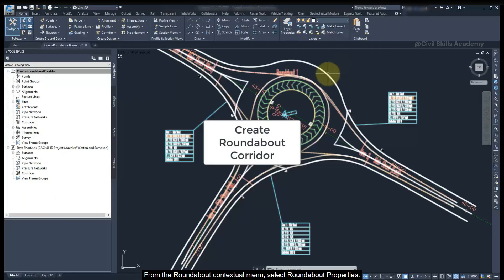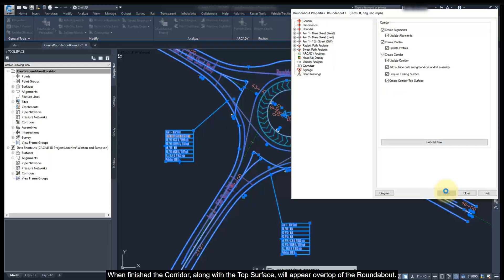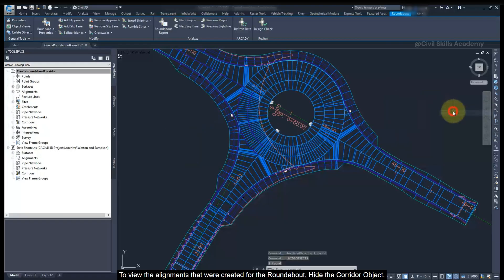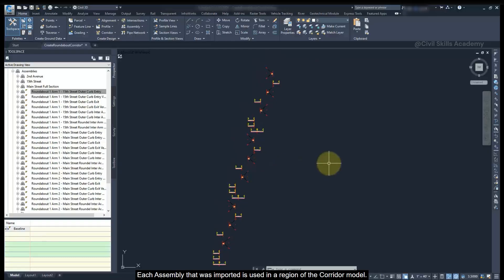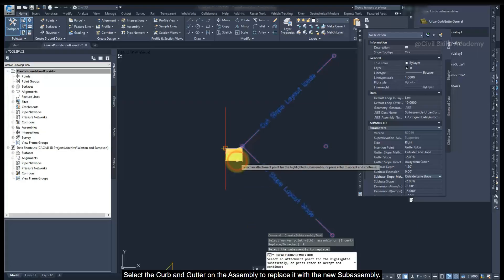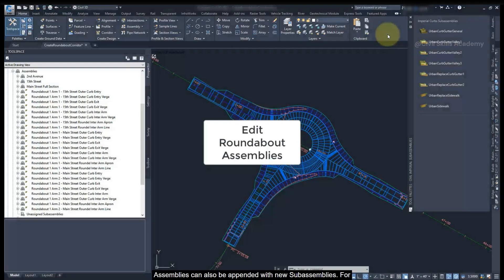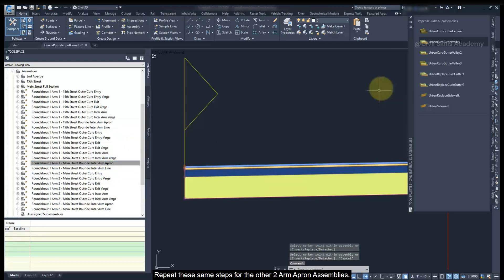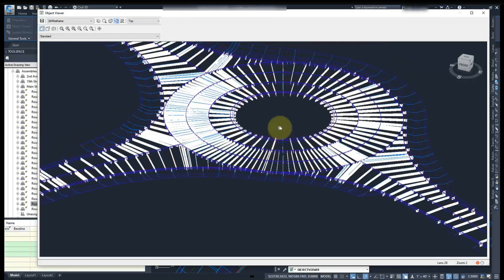Create Roundabout Corridor in Civil 3d! (Roundabout Design)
In this video you will learn how to create a Roundabout Corridor and perform edits on the Assemblies.  Assemblies are automatically created and added into your design drawing when 3D Corridor is turned on in a Roundabout Intersection.  You cannot preset these Assemblies, but you can edit the SubAssemblies to conform them to your design.  SubAssemblies can be replaced with other SubAssemblies or you can edit a SubAssembly parameter to update the corridor model.